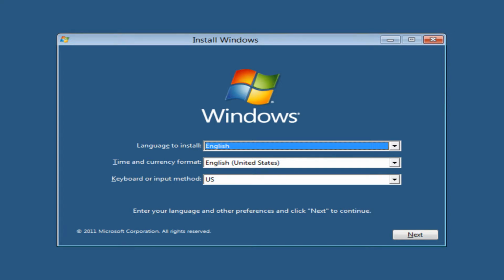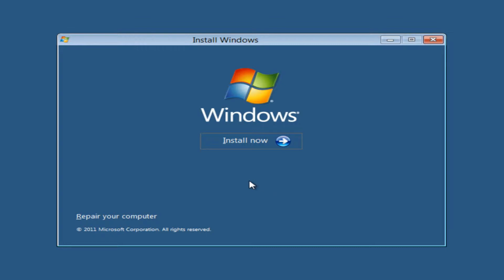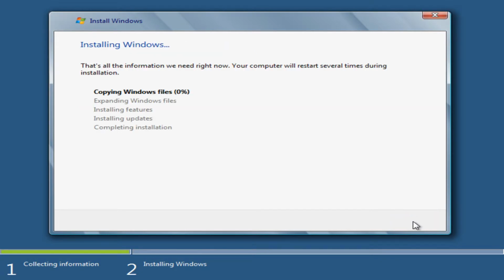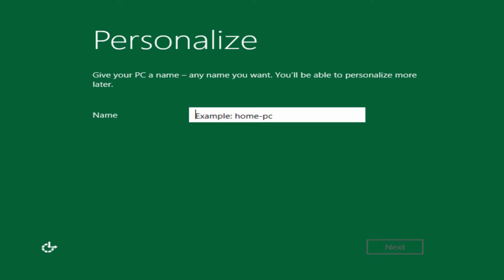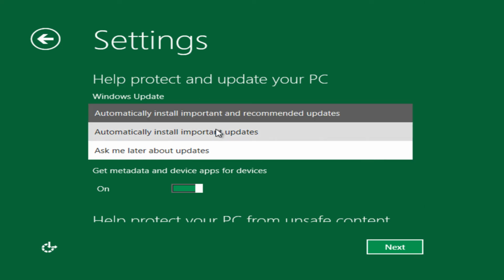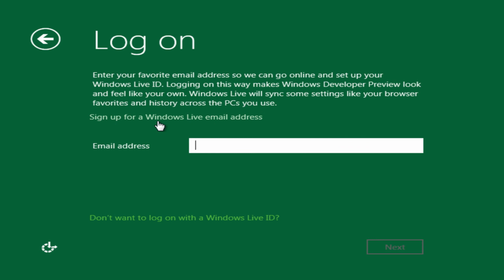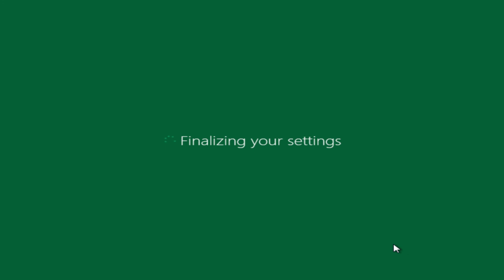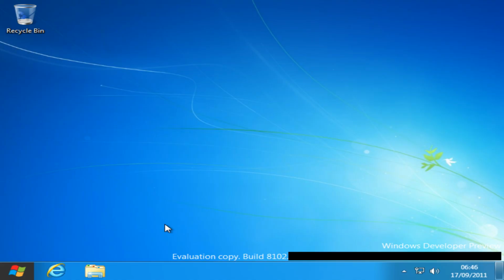EDCOM - How to install Windows 8 Developer Preview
This clip will show you how to install Windows 8 Developer Preview 32 bit.